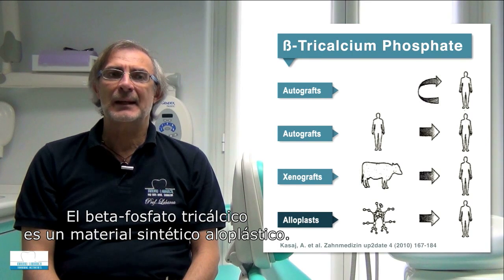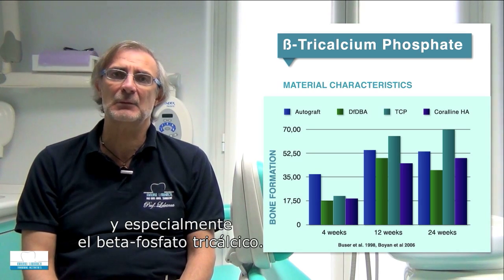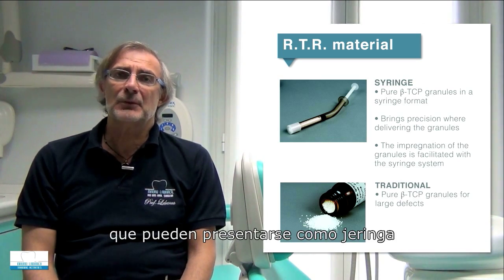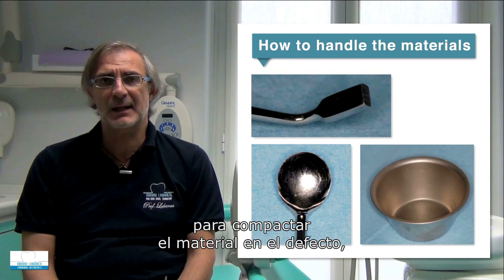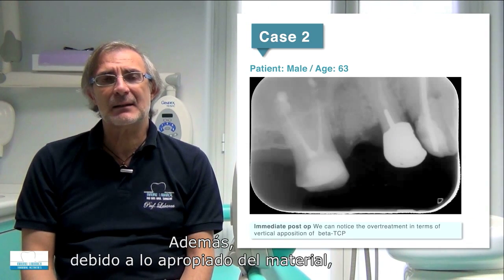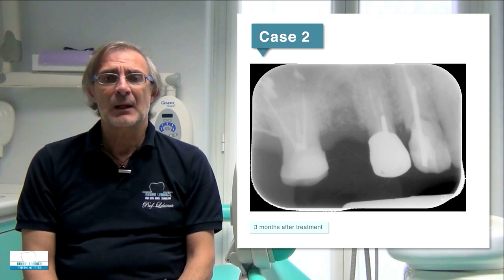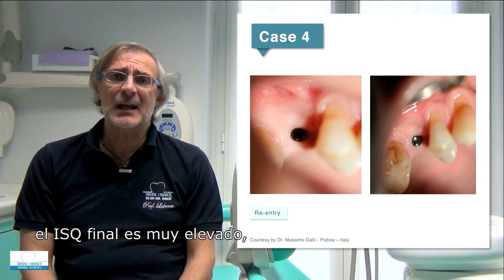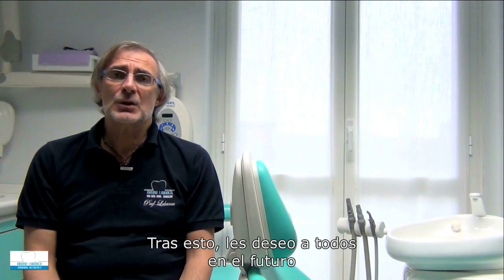R.T.R. en práctica ventajas y casos clinicos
Basado en su experiencia , el profesor Labanca comparte las ventajas que R.T.R. trae a su práctica y presenta 5 casos clínicos de injerto óseo realizadas con R.T.R.